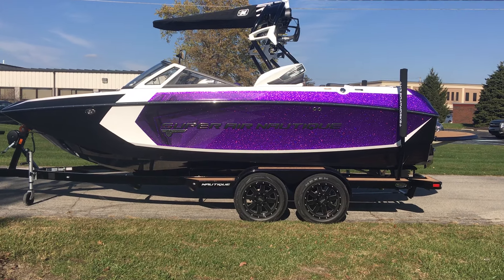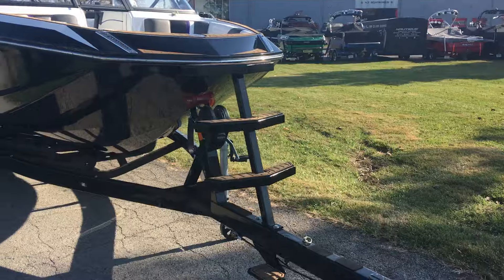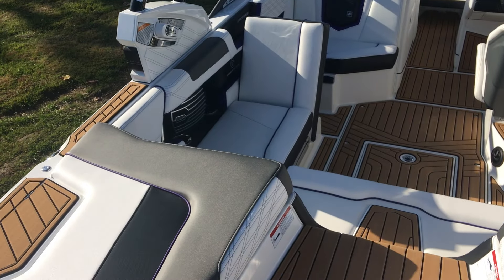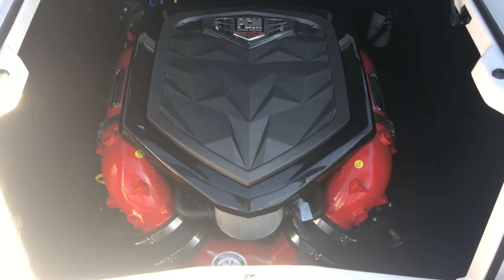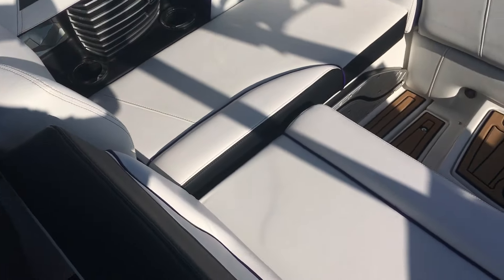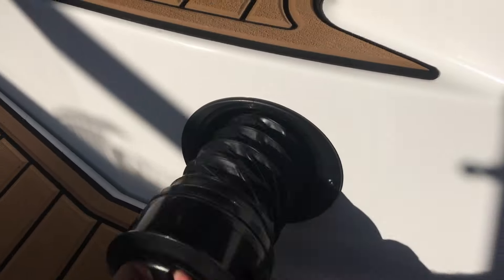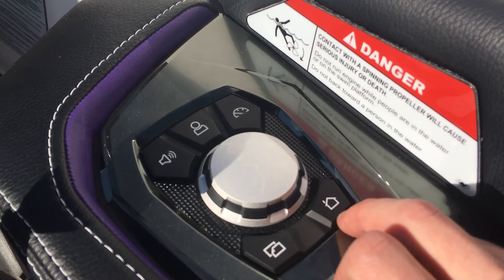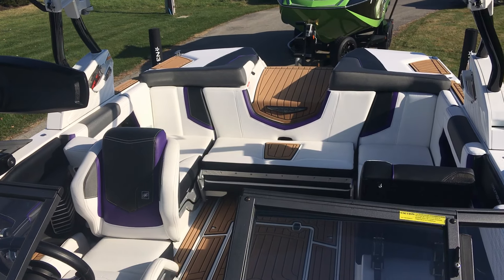2016 Super Air Nautique G21 - Purple Metallic/Onyx Black - Walk Around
Address: N3 Boatworks
7001 Hawthorn Park Drive